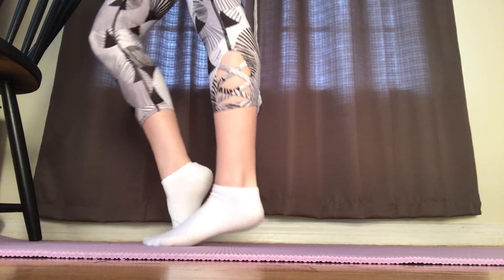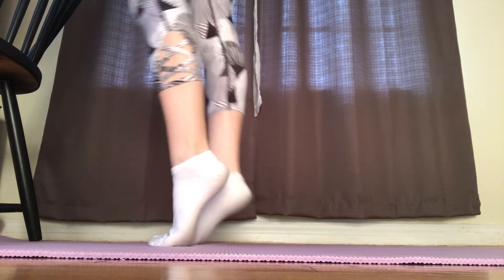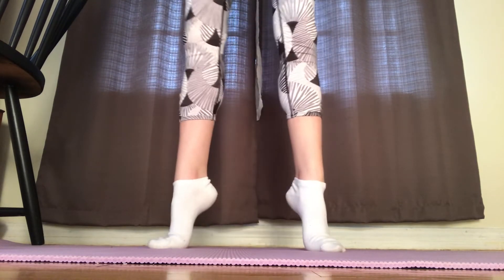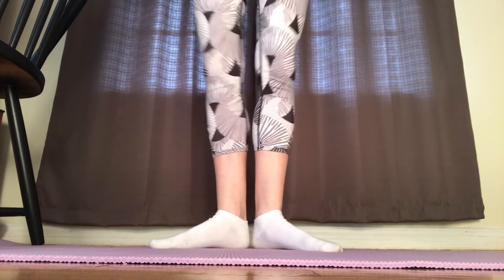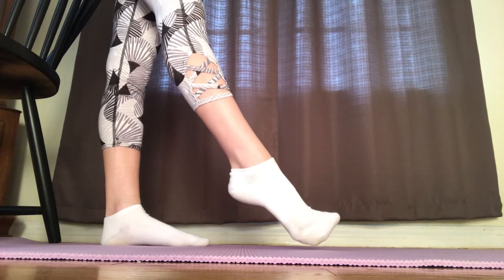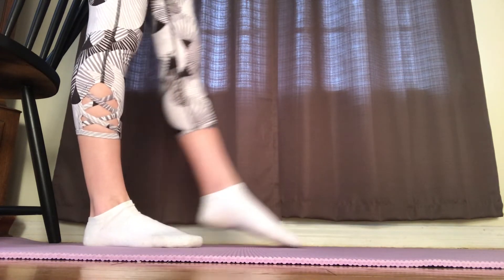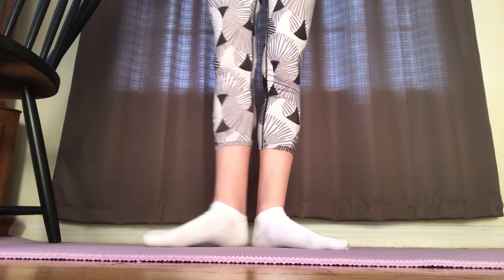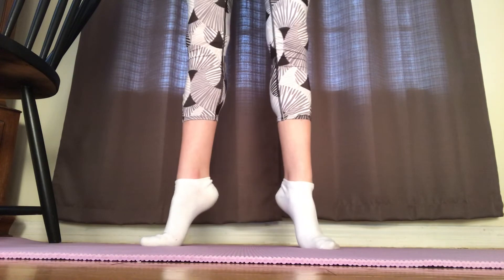How I Stretch My Feet For Ballet | Improve Arches And Ankle Strength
This is how I stretch and strengthen my feet for ballet and pointe. I was born with meh feet so I really have to work them everyday. Hopefully if you have feet like me this quick little stretching video will be of use to you!